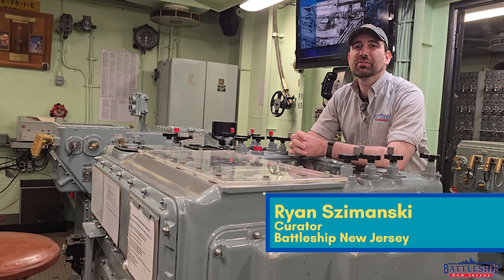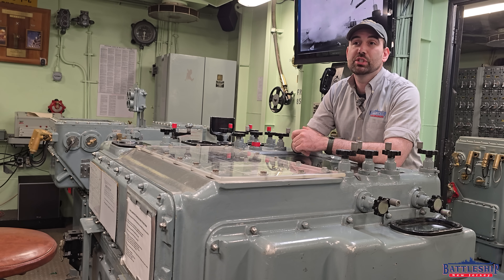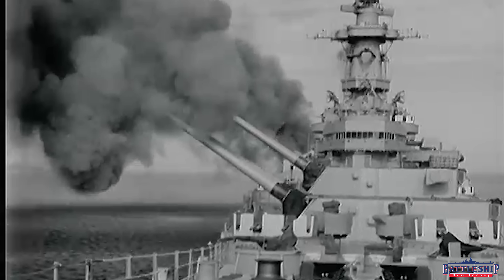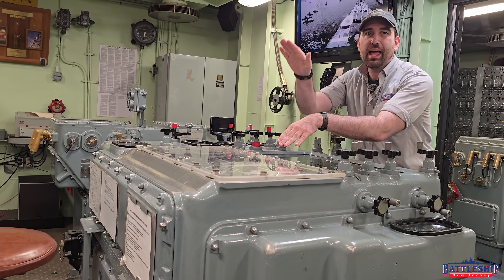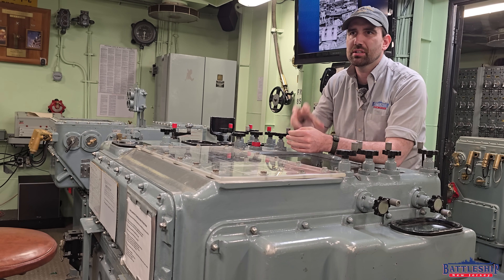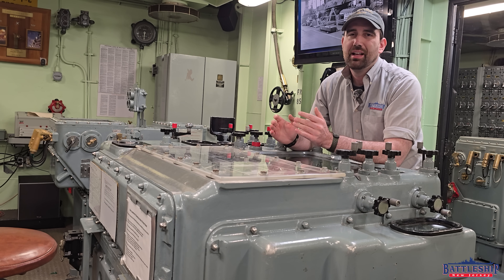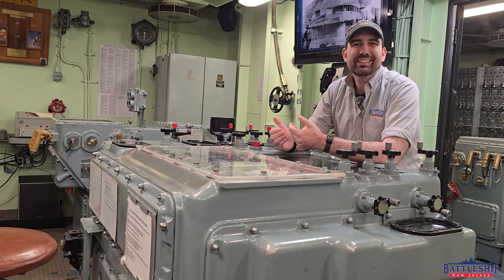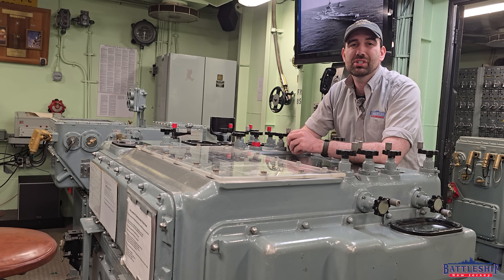What's The Ideal Angle to Hit a Battleship At?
This episode is a closer look at dispersion and ideal hitting angles for battleships.